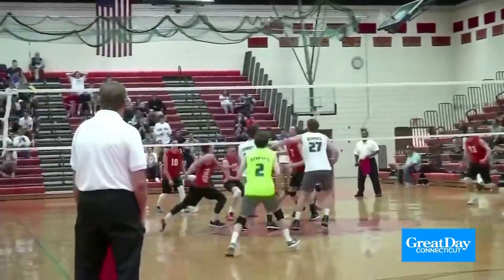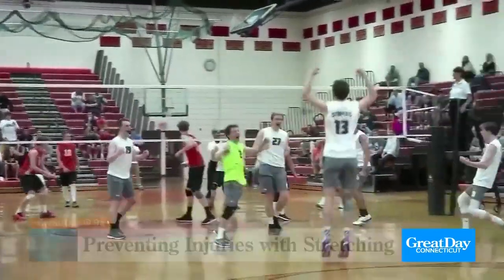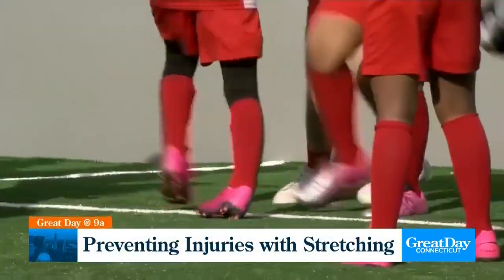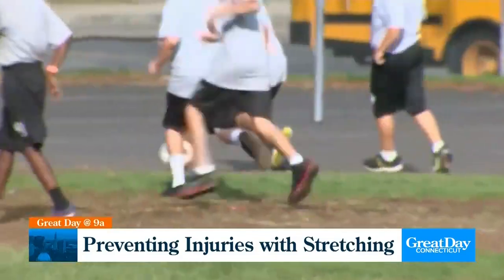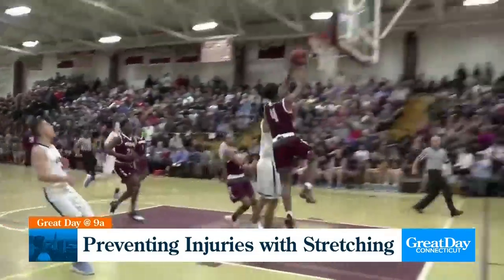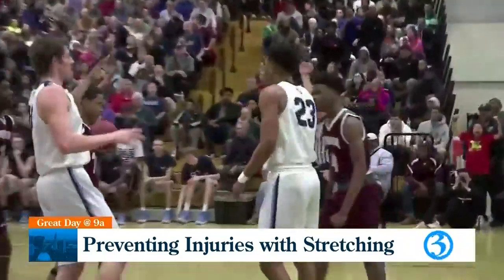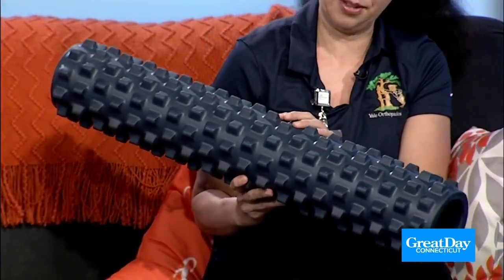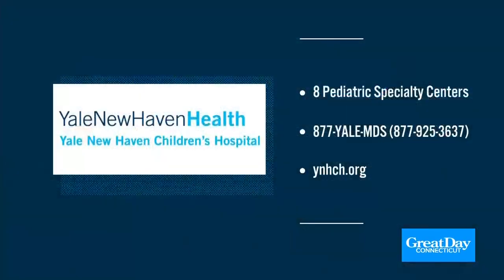Sports injury prevention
Dr. Corinna Franklin from Yale New Haven Children's Hospital shares how to keep children safe from injuries on the field.